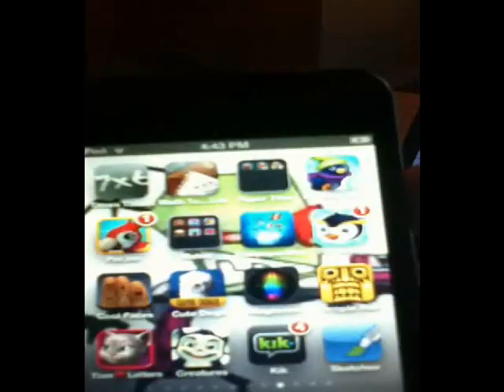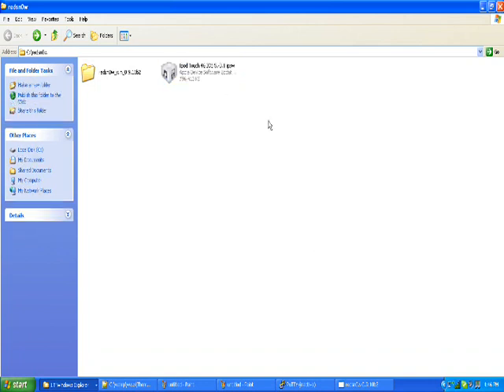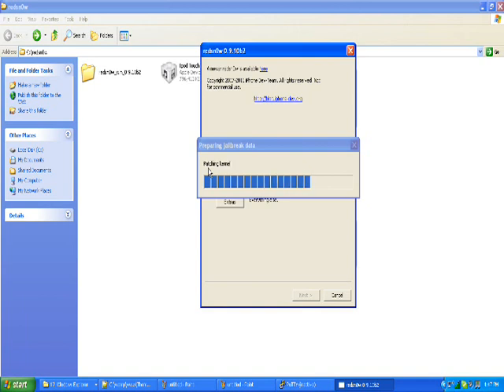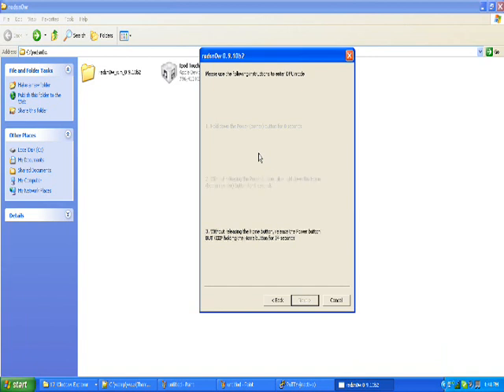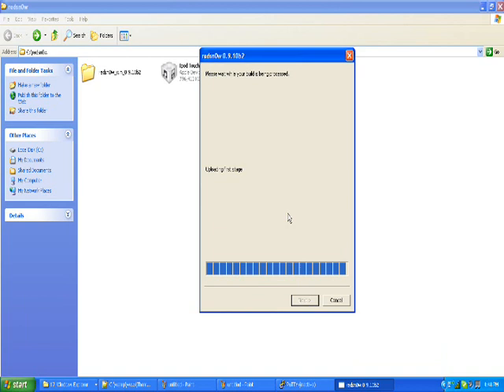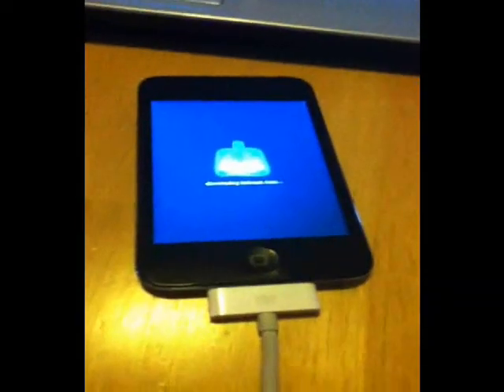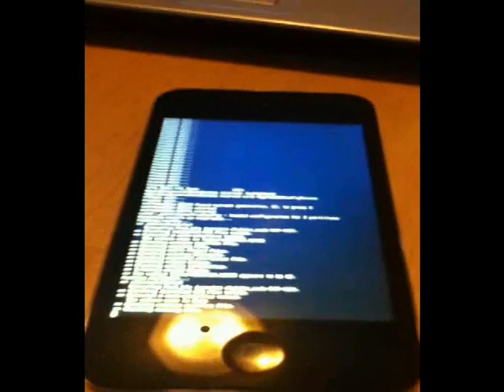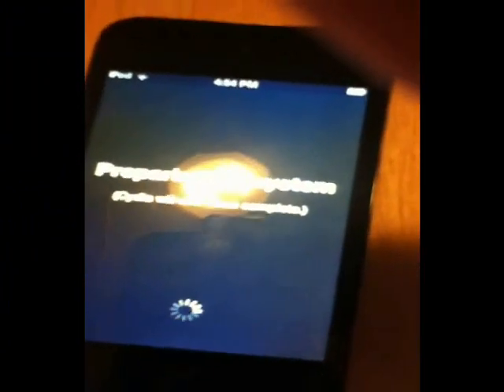How to Jailbreak an IPod Touch using Redsn0w and Apple IOS 5.0.1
A video tutorial show you how to jailbreak an IDevice.  While this video is geared toward an IPod Touch Fourth Generation, it will also work with IPod Touch 1G, 2G, 3G and 4G.  Also it will work with IPhone(any generation), and IPad1(not sure how to jailbreak IPad2).  I take no responsibility if you brick or otherwise do damage to your IDevice.  Also, sorry about the video quality of my screen, Hypercam does not like me.  One last note, this WILL void your warranty so don't drop your device on the ground or into a blender.